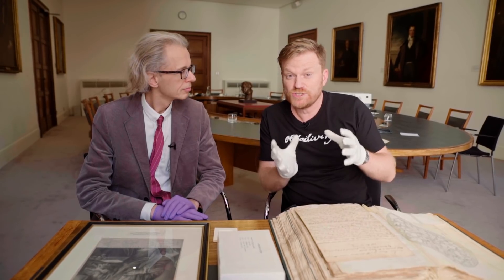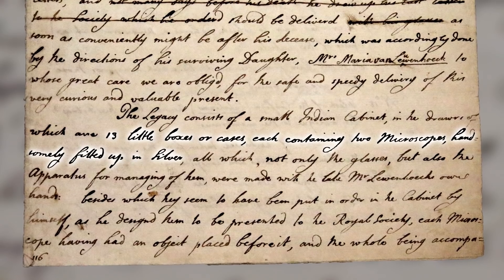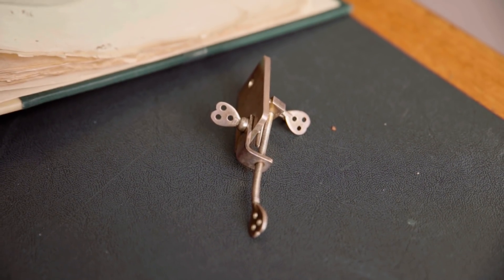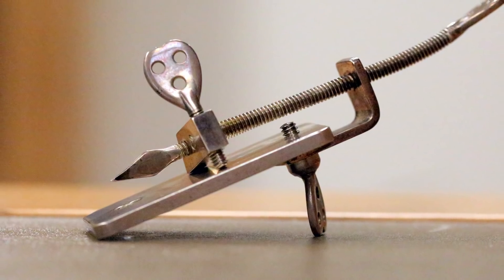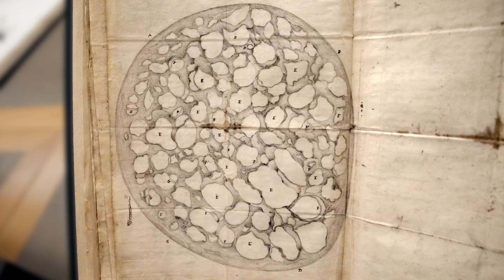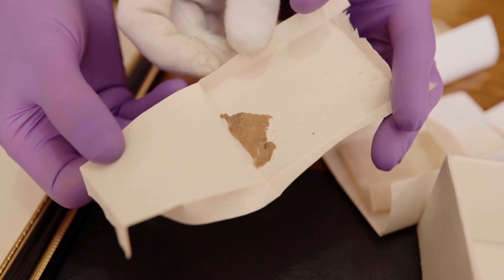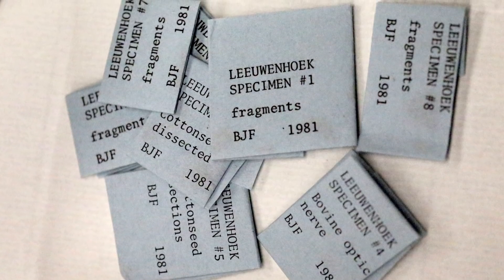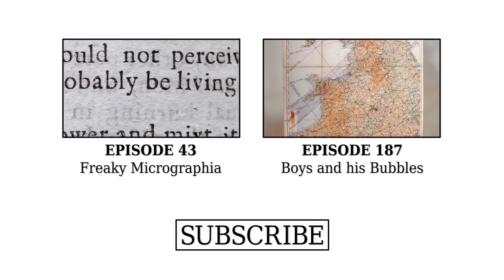Lost Microscopes - Objectivity 188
How did 26 of Leeuwenhoek's original microscopes go missing?! Brady and Keith investigate, and look at some real life microscope samples in the process... More links below ↓↓↓

Some keywords: Microscopes, Antonie van Leeuwenhoek, lost, missing, microscopy, Martin Folkes, Everard Home, borrowed, Dutch canals, reproduction, silver, single lens, flat plate, pin, Hans Kornberg, original specimens, cow, optic nerve, cotton seeds,